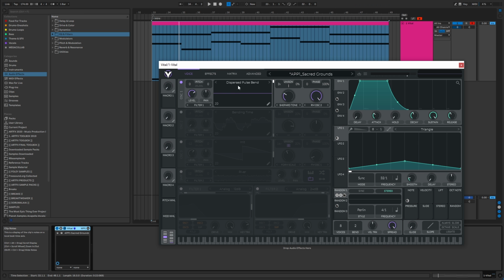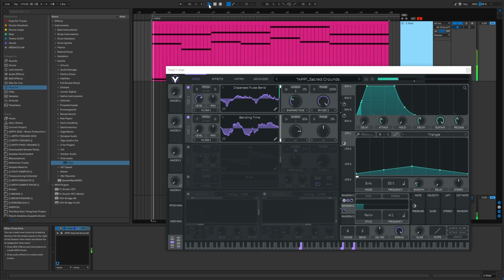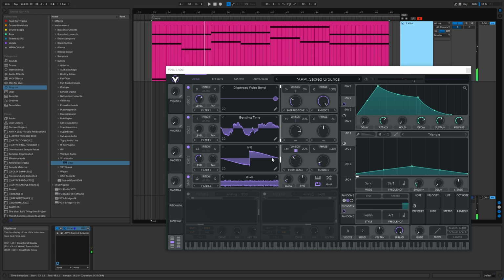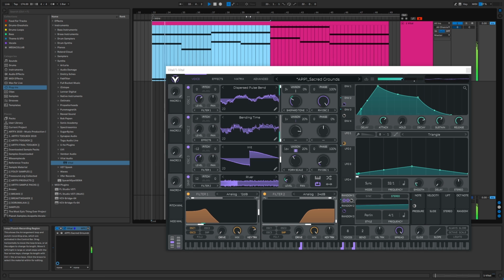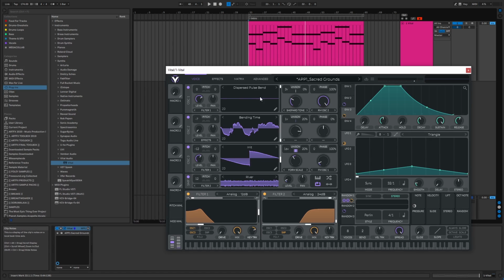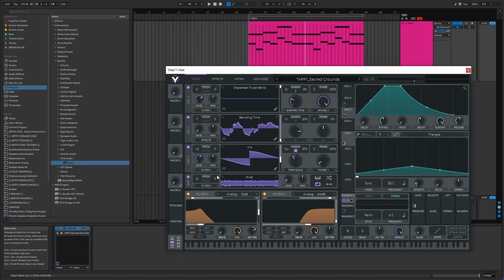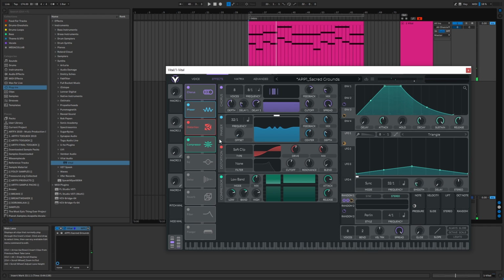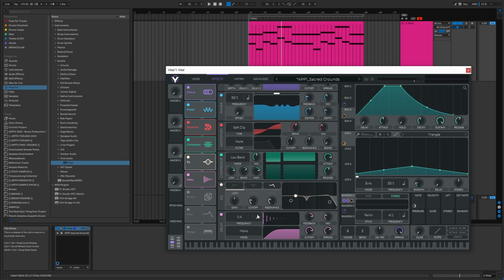How to make interesting pads in Vital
Want to have this and other patches of the sounds that I make in these tutorials?

TIMESTAMPS:
0:00 - Intro
0:36 - Oscillator 1
2:08 - Oscillator 2
3:11 - Oscillator 3
4:58 - Sampler
5:53 - Filter 1
6:31 - Filter 2
6:56 - Modulation
9:29 - Advanced settings
12:19 - Chorus
12:50 - Phaser
13:20 - Distortion
14:32 - Compression
15:57 - EQ
16:50 - Delay & reverb
18:10 - Outro & credits

This video was made possible by my Patrons! Thanks to everyone listed below:
3lox, Anomalistic, B_One23, Brian Grubba, Chris Aiken, DaveC, Donald Revolinski, Gábor Purga, Hans Hafer, Jack Goyn, Kevin Burke, Matt hyde, Nevis-T, Petter Mårtensson, Samuel Gleissner, Tom Mullins.